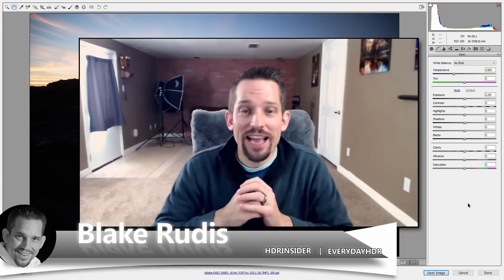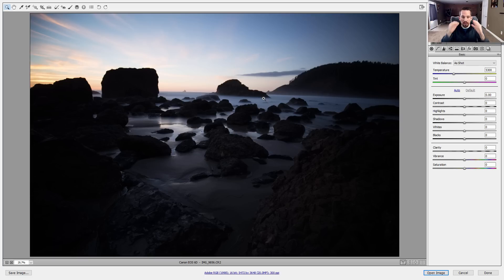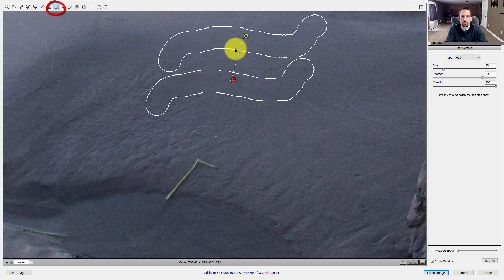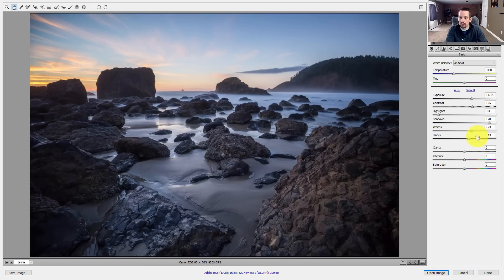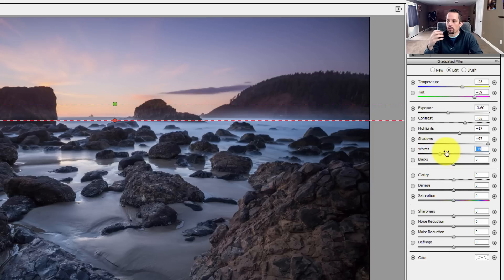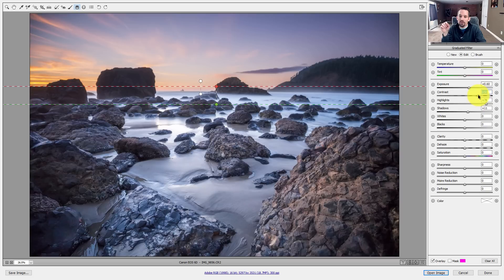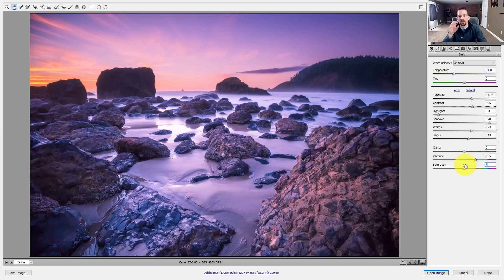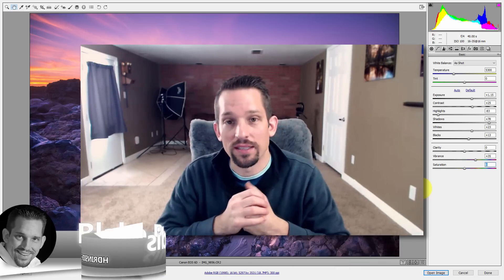Fix an Underexposed Photo in Photoshop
I don't always make underexposed photos, but when I do, I sure as heck know how to fix them!

Surely I never get everything correct in the camera.  More often than not I am over or underexposed.  I don't always get the shot in focus, and I rarely get my horizons straight.  Other photographers and subscribers to the blog seem to think my exposures tread on water, because they only see my highlight reel.  The truth is I'm just like every other photographer out there.  I do not have super human abilities to make every shot amazing out of camera and for this I am very thankful for the RAW file!

While on the workshop in Cannon Beach with Shutter Click Adventures in October we ran across a gorgeous sunset over the ocean.  I was between my camera and bouncing all over the beach ensuring no one needed any assistance capturing the scene in front of us.  I was distracted, in a good way of course, and wasn't paying attention to my exposures.  I took my skill-sets for granted and instead of ensuring all of the exposures were good before I recomposed my camera, I kept shooting.  When I looked at my images later my memory card was full of poorly exposed photos for the foreground and overexposed for the sky.  Luckily, I had a couple of underexposed 10 stop ND long exposures in the mix mix to help me out, because even the best HDR tone mapping program couldn't help the amount of tone compression I was getting in the sky.

Fixing Underexposed Photos

The RAW format has so much dynamic range in the file that even some of the worst underexposed photos can be fixed with a bit of tweaking.  For this reason I tend to expose to the left, or towards the underexposed side of the exposure spectrum especially when shooting the sunset.  The sunset is usually not my focal point, but it is the "Best Supporting Actress" and for that reason it helps to underexpose the photo slightly to ensure you have enough range in your sun-setting sky.  The foreground elements may appear dark, but they can be resurrected.

A vast ocean sunset will always give you some trouble in camera.  There are ways to mitigate this trouble.  One way is to use a graduated ND filter that will assist with getting a nice even exposure.  The Graduated filter I have goes from 2 stops to 0 Stops making it appear like a gradient filter in Photoshop.  This allows you to expose for the foreground while maintaining all of that nice color in the sunset by underexposing it by 2 graduated stops. I forgot mine in the condo we rented for the trip so I was SOL there.

The other way to mitigate the sunset trouble is to  expose your sunsets to the left of the exposure spectrum.  In the photo we will be discussing in the tutorial, the foreground was approximately 3-4 stops underexposed while the background was about 1.5-2 stops over exposed.  This is no problem at all for Adobe Camera Raw or Lightroom to fix.  So instead of tossing those exposures, take a look at this tutorial and resurrect some of those images.   It is not difficult you just have to know what sliders to tweak.